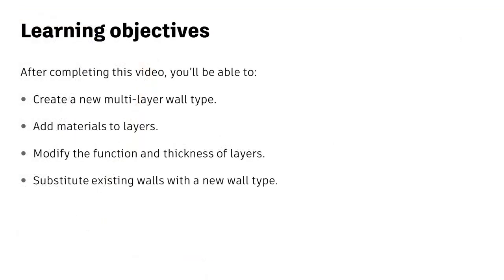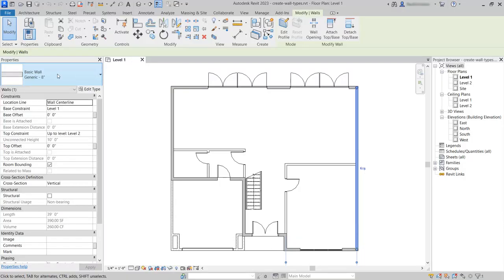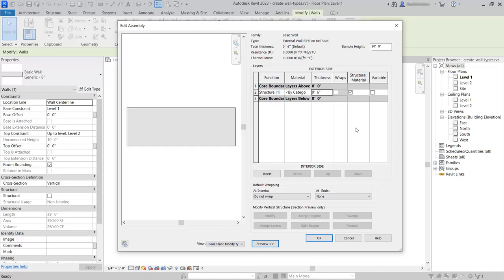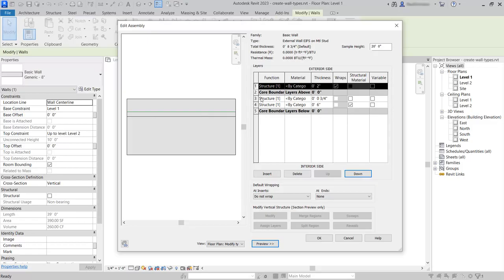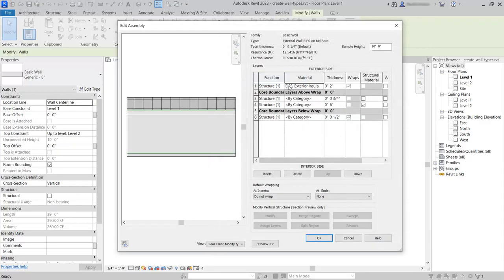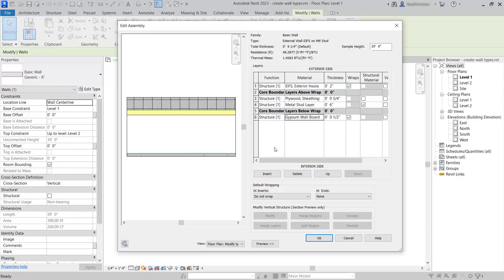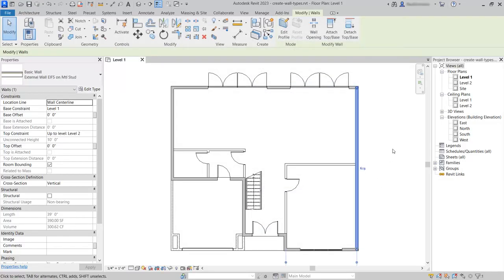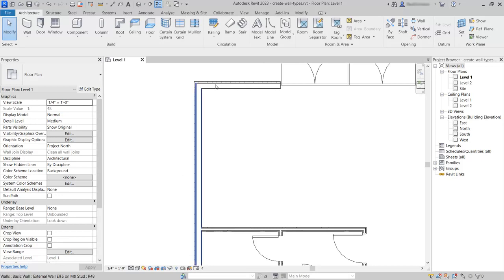1.01 Create wall types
Learning objectives :)
0:00 After completing this video, you'll be able to:
0:30 1) Create a new multi-layer wall type.
4:23 2) Add material to layers.
6:23 3) Modify the function and thickness of layers.
8:23 4) Substitute existing walls with a new wall type.